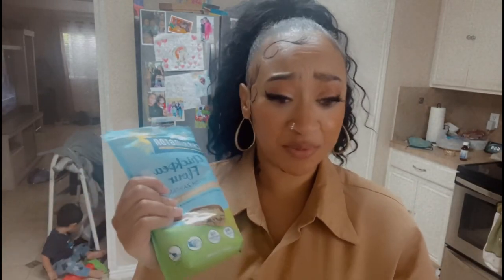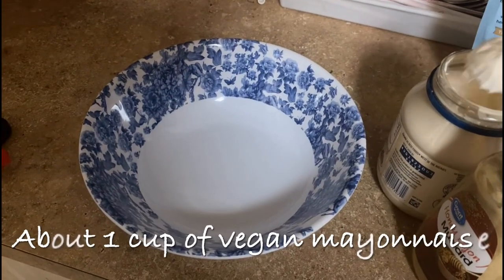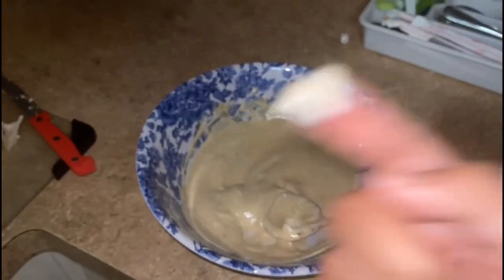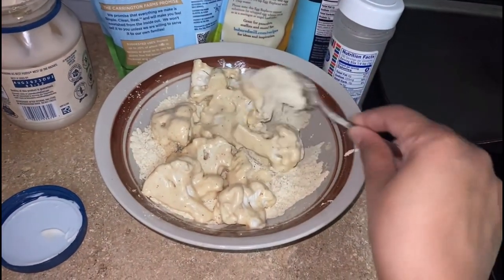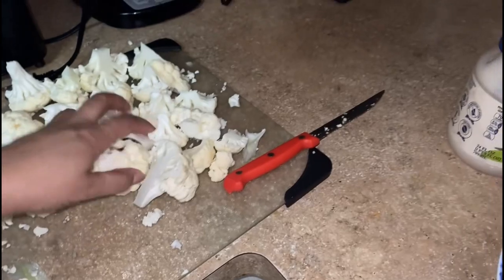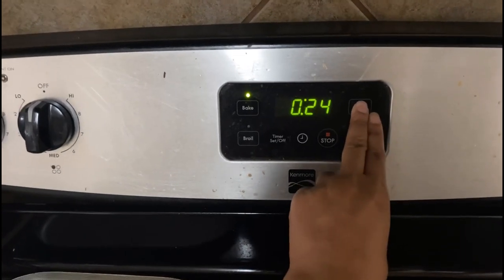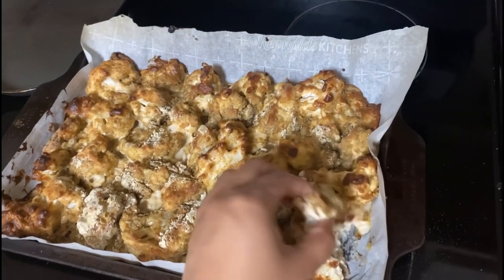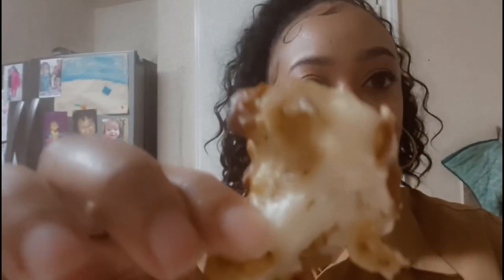THE BEST VEGAN CAULIFLOWER WINGS | QUICK & EASY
These are so delicious they are definitely going in the cookbook! Try these quick and easy cauliflower wings!